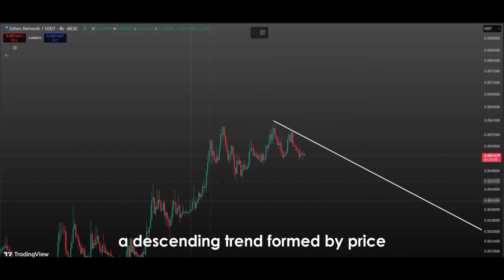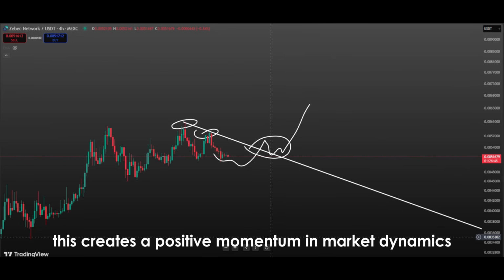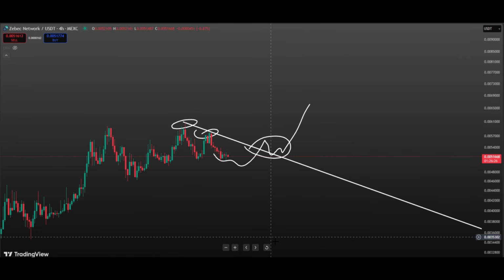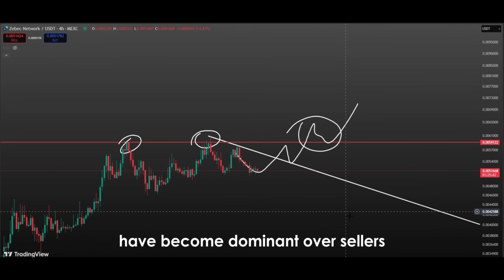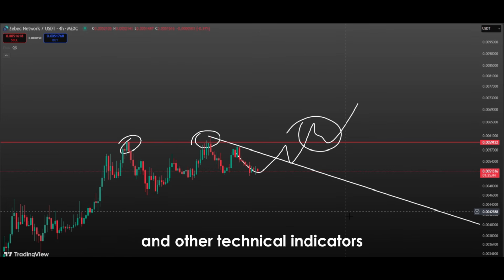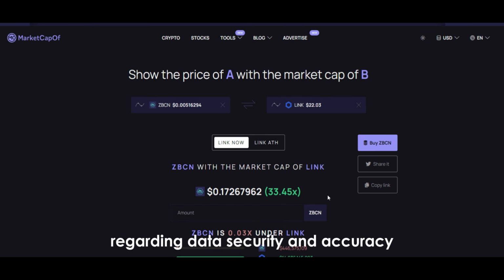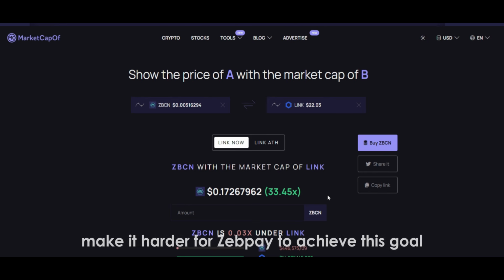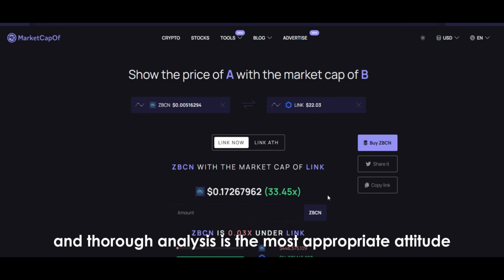ZBCN VS LINK WHICH ONE SHOULD WE BUY?| ZBCN PRICE PREDICTION | ZEBEC TECHNICAL ANALYSIS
Trying to decide between ZBCN (Zebec Network) and LINK (Chainlink)? 🤔 In this video, we analyze both tokens from a technical and fundamental viewpoint to help you choose the best investment for 2025.

We’ll cover:

Price predictions and chart analysis for ZBCN and LINK

Upcoming catalysts and project developments

Potential returns and risk factors

Which coin shows stronger bullish signals right now

If you’re weighing your options or looking for a solid crypto pick, this video breaks down everything you need to know.